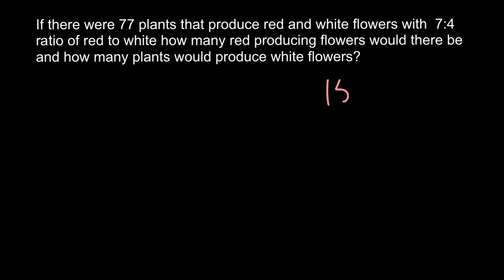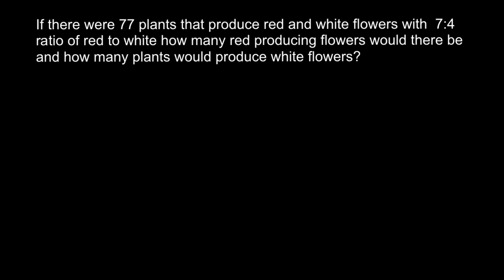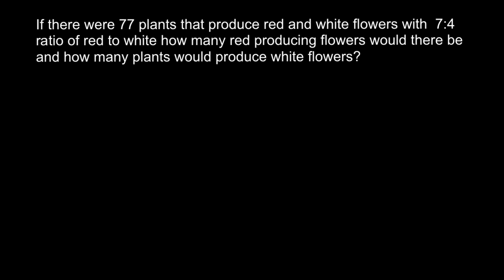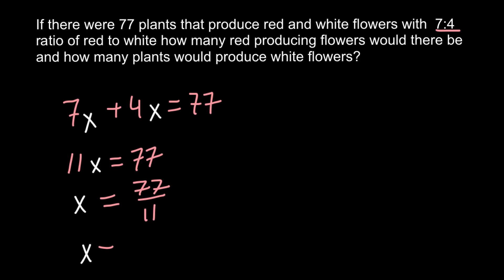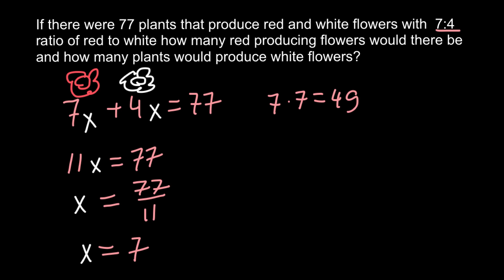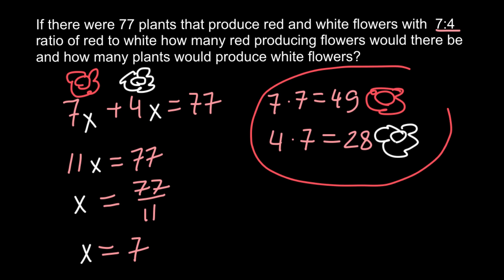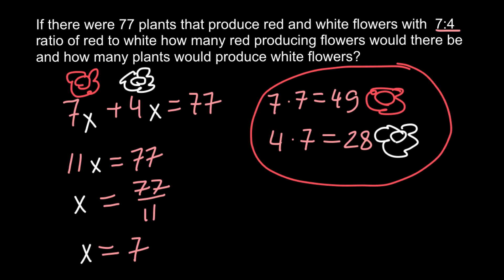How to convert ratios to numbers and numbers to ratios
In mathematics, a ratio indicates how many times one number contains another. For example, if there are eight oranges and six lemons in a bowl of fruit, then the ratio of oranges to lemons is eight to six. Similarly, the ratio of lemons to oranges is 6∶8 and the ratio of oranges to the total amount of fruit is 8∶14.